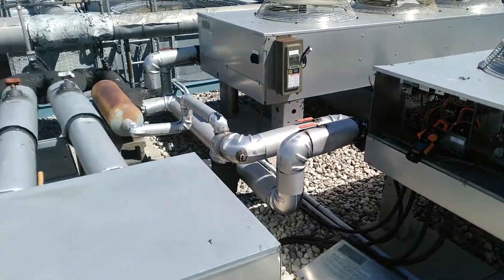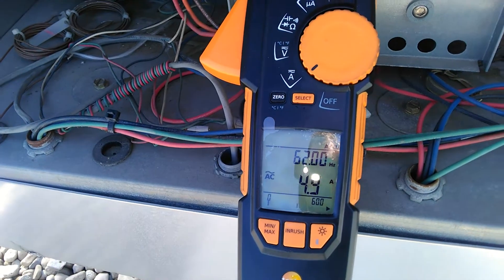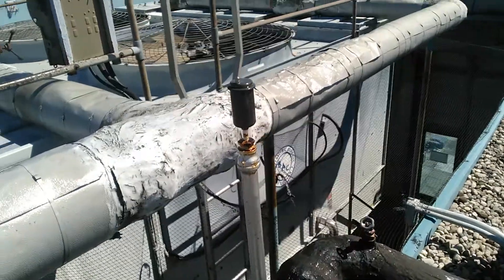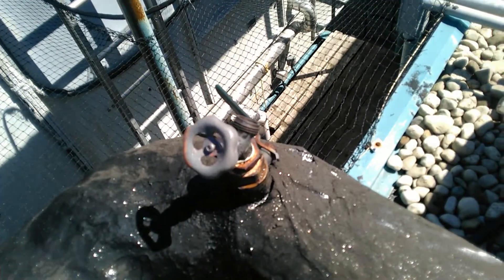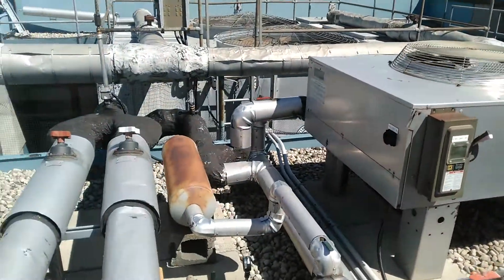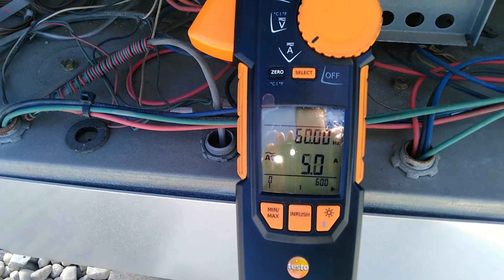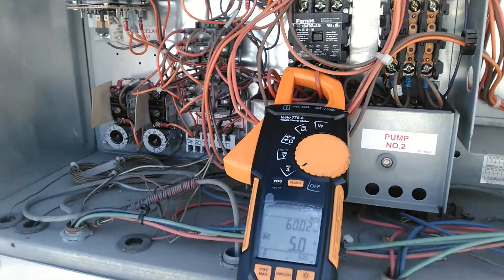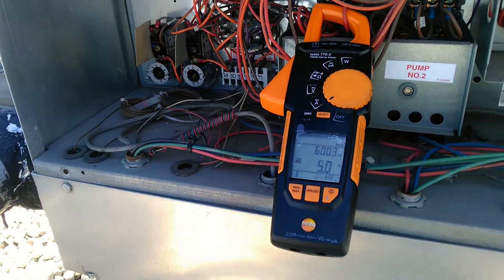HVAC Know It All - Liebert Pump cavitation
A little pump cavitation on a Sunday afternoon.